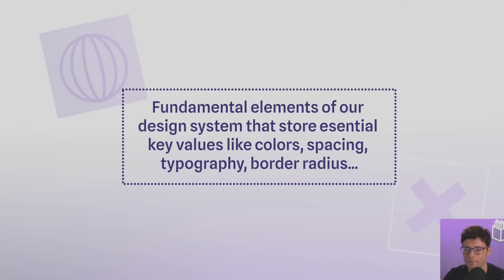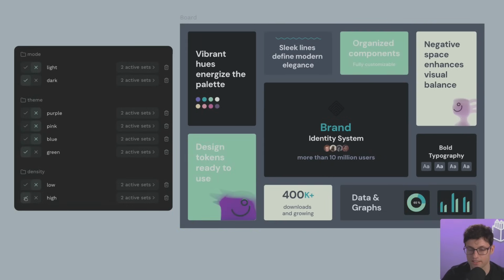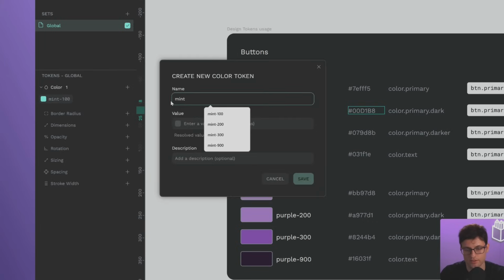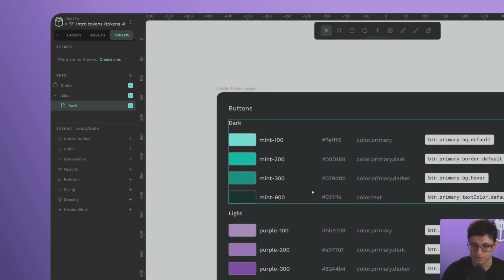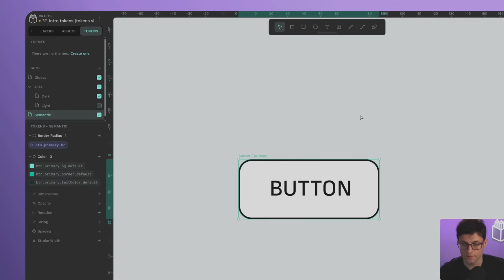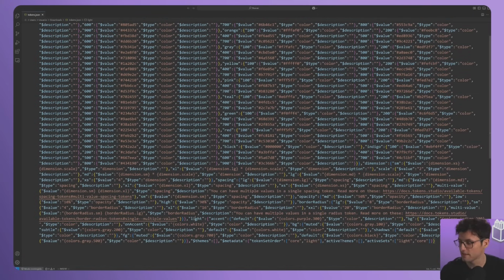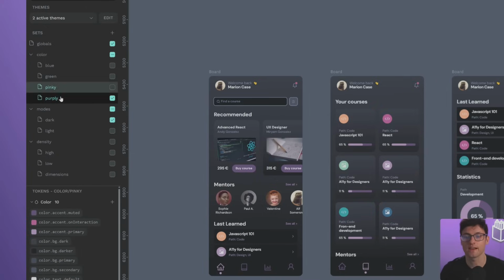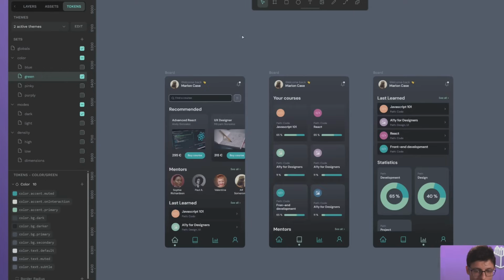What's new | Penpot release 2.6 - DESIGN TOKENS!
This release comes with a very special new feature: Design Tokens! Penpot is the only tool to integrate native design tokens in its app. A single source of truth to improve efficiency and collaboration between product design and development.

00:00 - Intro
00:40 - What are Design Tokens?
          01:23 - Token Naming
          02:34 - Color Theming
          02:57 - Multibrand
03:46 - Creating Design Tokens
         04:45 -  Global Tokens
         07:18 - Alias Tokens
         08:12 -  Semantic Tokens
10:44 - Import/Export Tokens as JSON
        11:23 - Invalid token
        11:55 - Export JSON
        12:40 - Import JSON
14:03 - Design Tokens Themes
        15:17 - Creating themes
16:58 - Outro